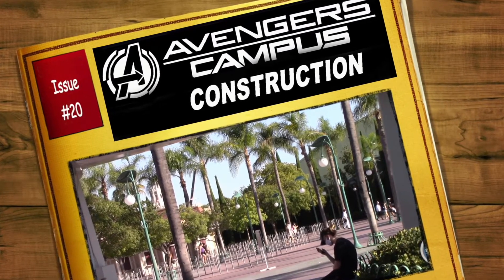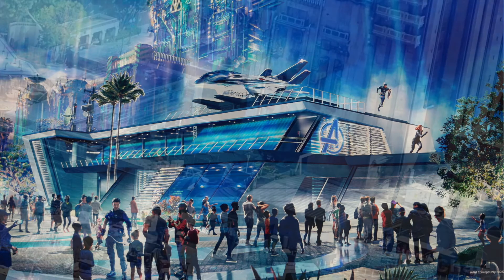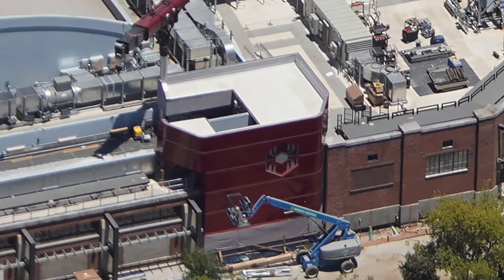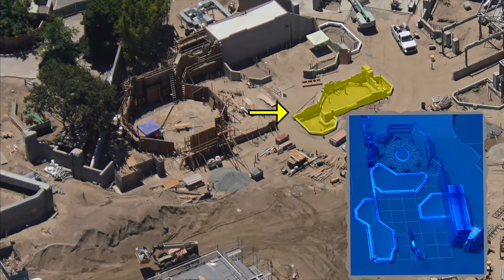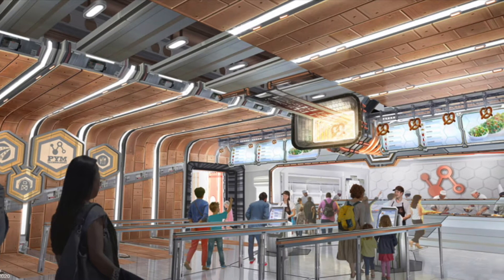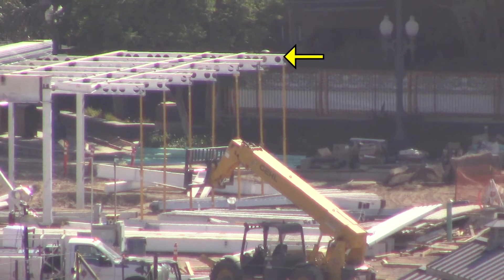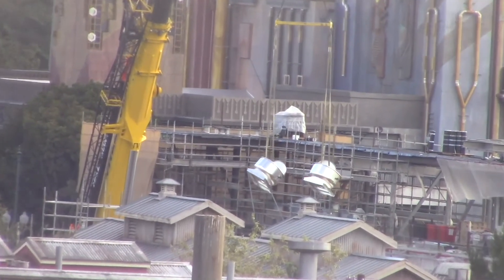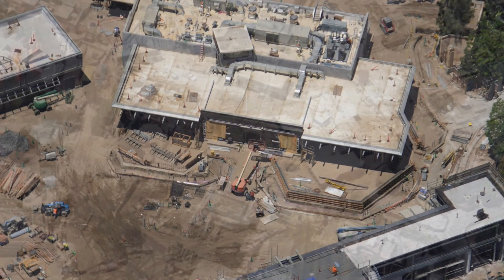Avengers Campus (aka Marvel Land) Construction - Part 20 (Disneyland Resort)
This video covers the construction of Avengers Campus at Disney California Adventure during July 2020.